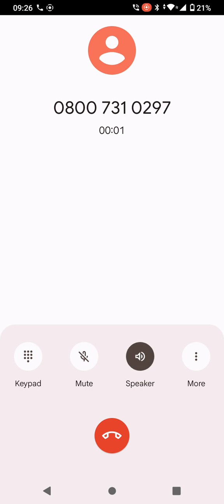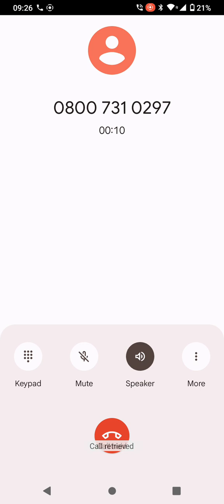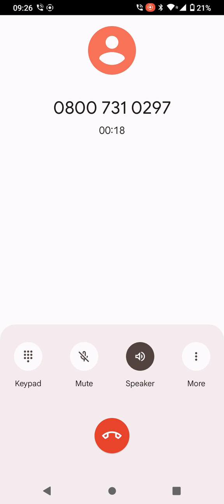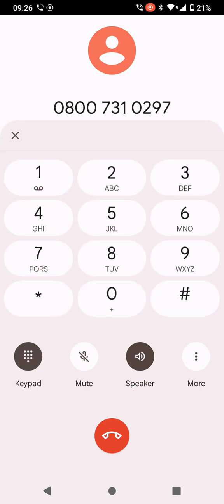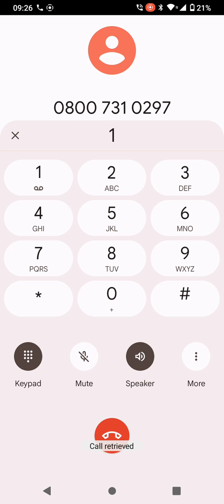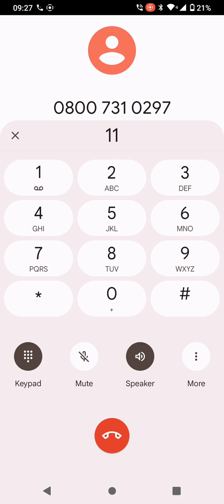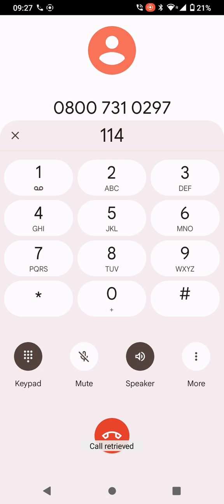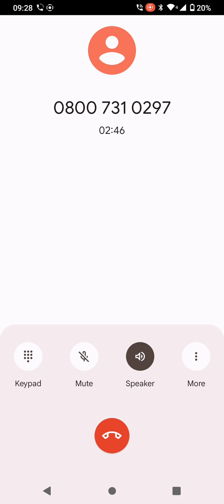Carer Allowance Claim Exchange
The advisory endeavours of the Representertive Carers Allowance Department umbrella of the Social security system reformed inrealation to Gov.uk